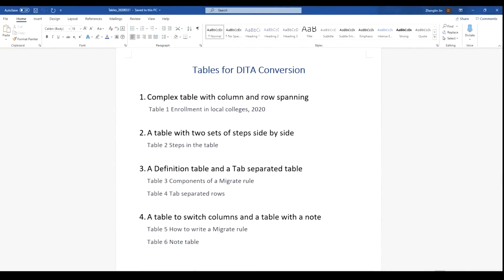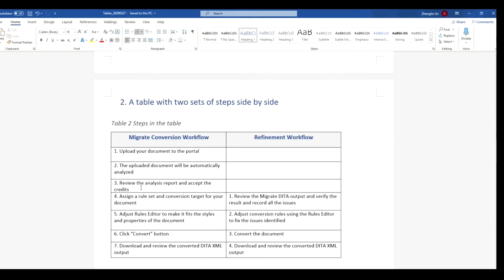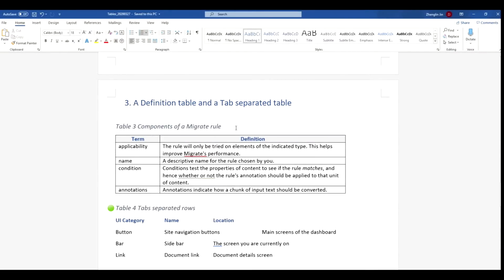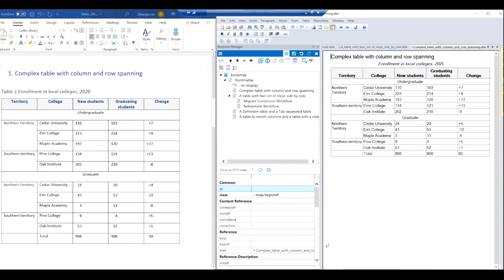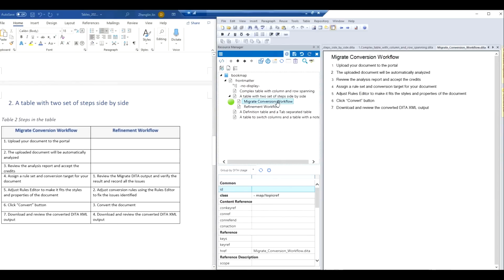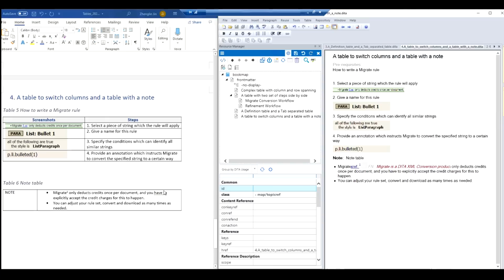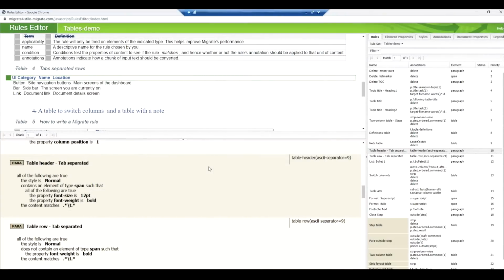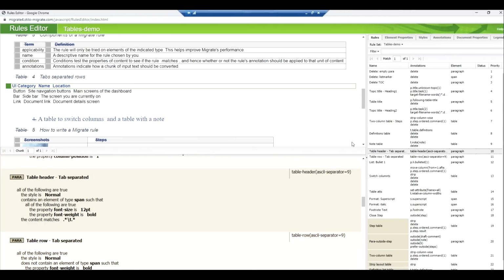How to Convert Complex Table Structures To DITA XML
Converting complex table structures to DITA XML can be challenging. Fortunately, it is easy to convert complex tables automatically using Stilo’s Migrate.

Tables are often used to represent tabular information or used to lay out content on a page in a way that makes it easier for the reader to understand. This can create table representation that is very complex.

Examples of tables Migrate can convert include:

- Complex tables with merged cells
- Tables with steps or notes
- Definition tables or tab separated tables
- Tables need to switch columns or need to be stripped